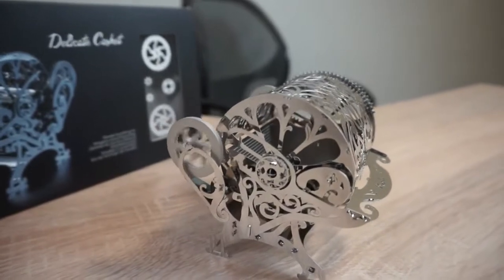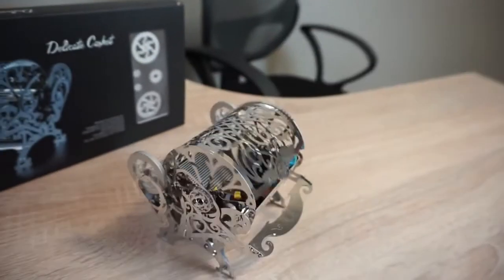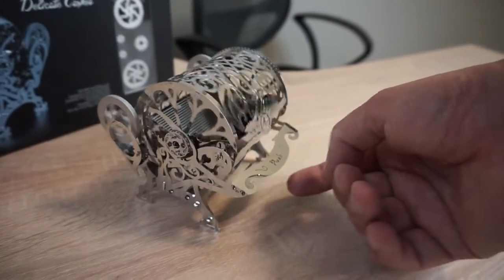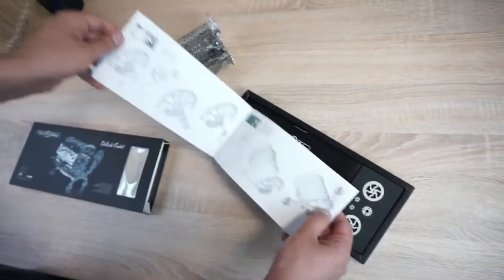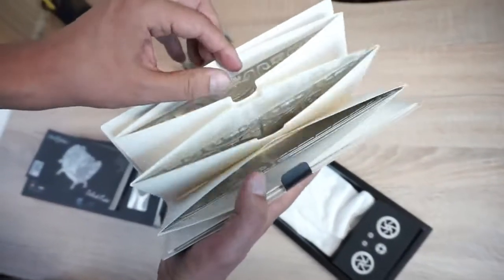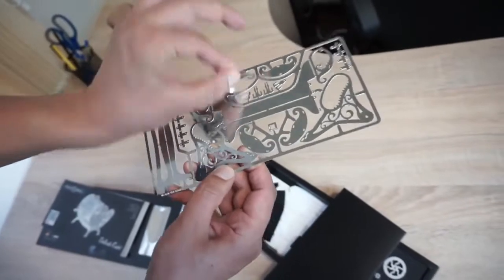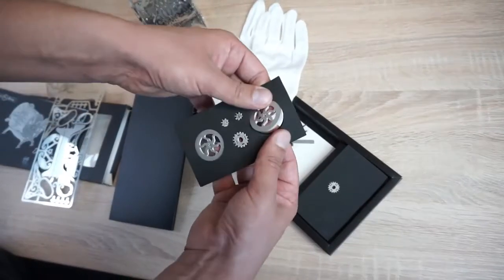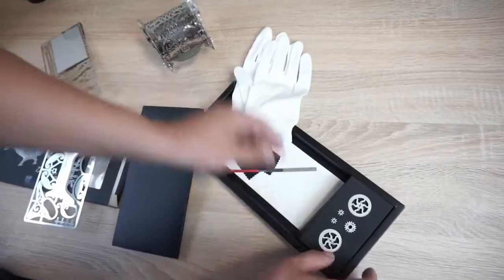Механическая шкатулка Gorgeous Gearbox от Time for Machine